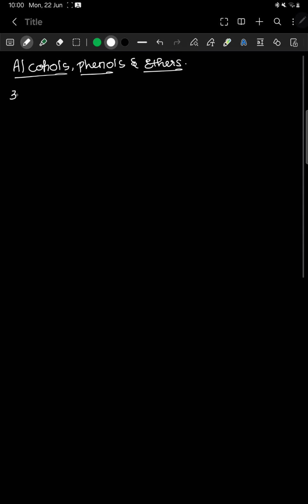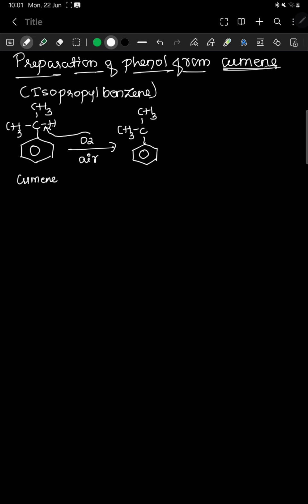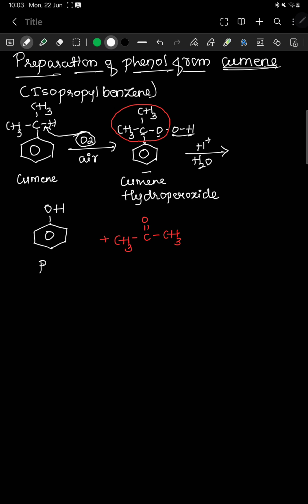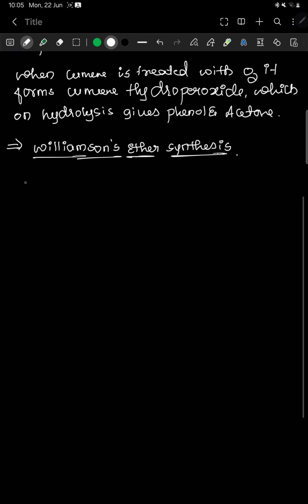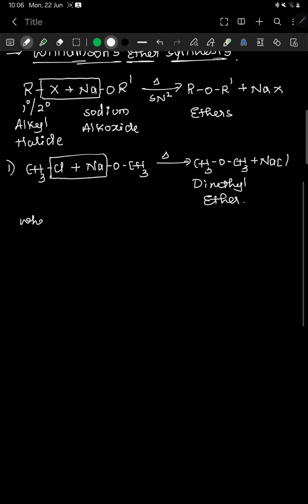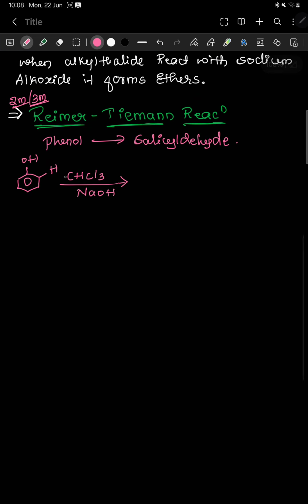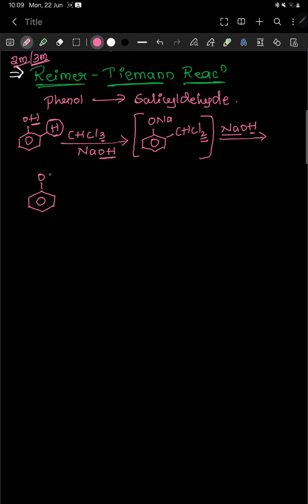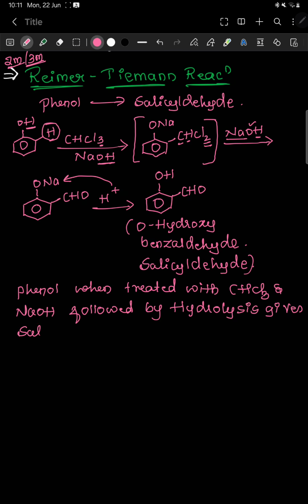Cumene synthesis, Williamson ether synthesis and Reimer Tiemann reaction